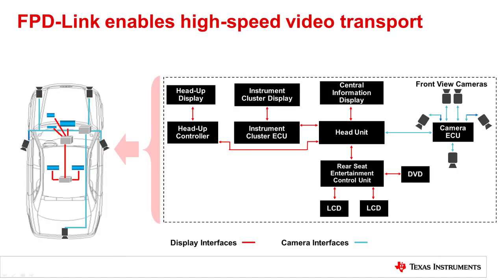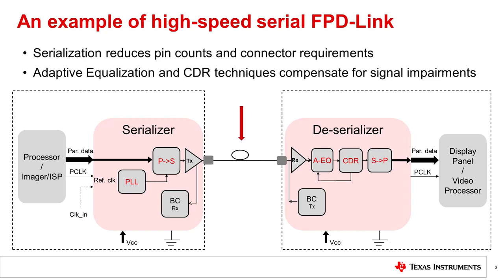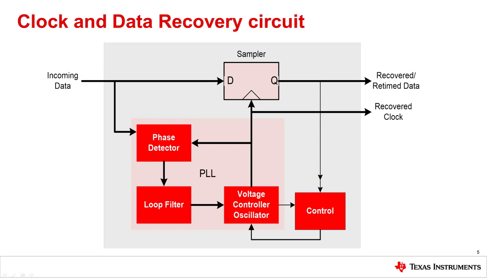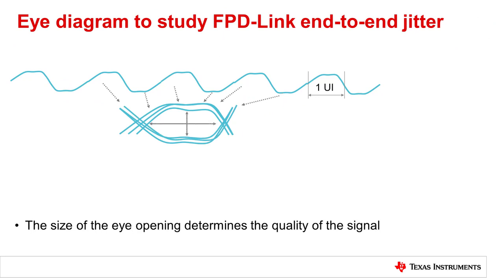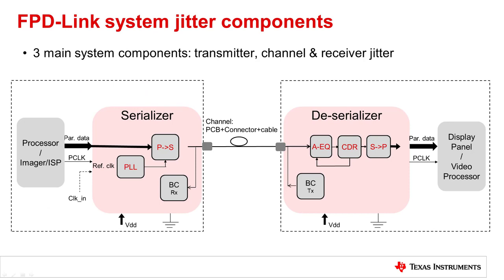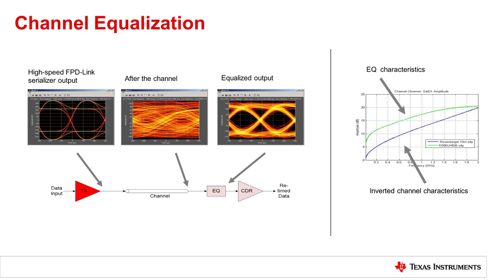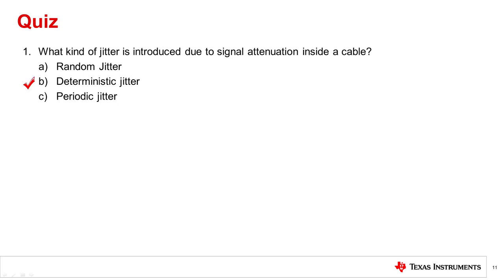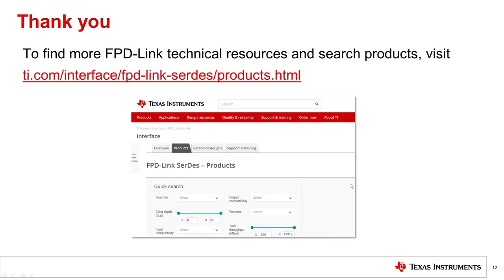High-speed communication with FPD-Link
Search FPD-Link SerDes for display and camera applications

High speed bidirectional signaling presents many challenges in transmitting
and receiving data in rugged applications like automotive vehicles. Jitter,
crosstalk, ISI, reflections, etc. all impair high signals traveling between
two endpoints over long cabling distance. In this video you will learn about
the circuit components and sub-blocks within FPD-Link devices that make high
speed data transmission possible.